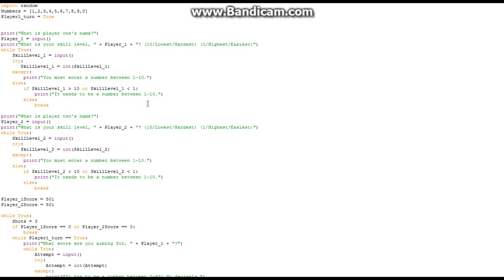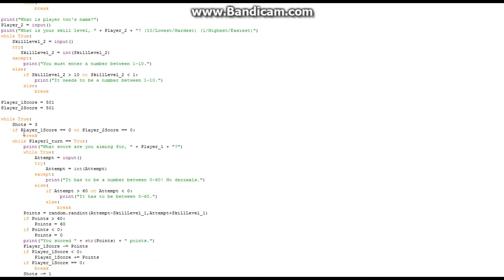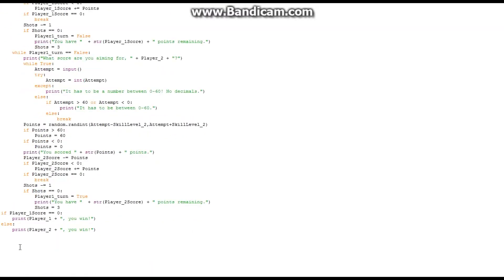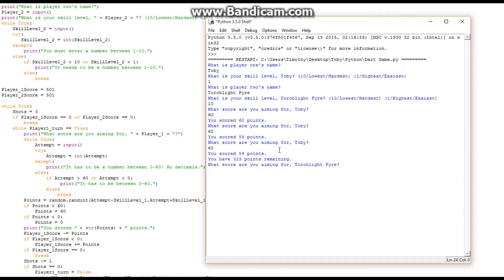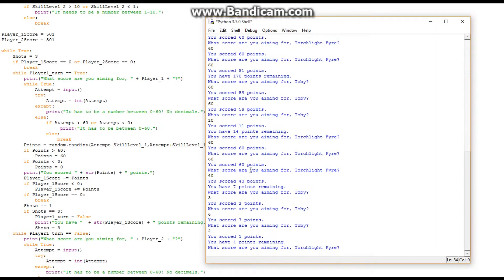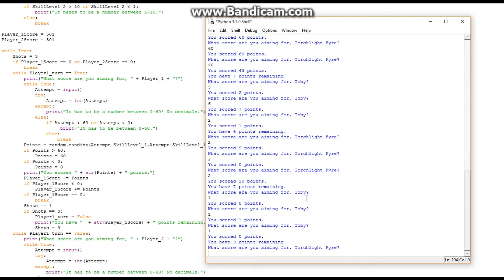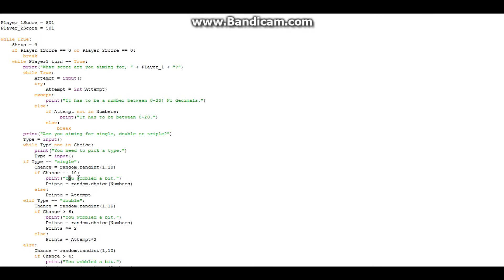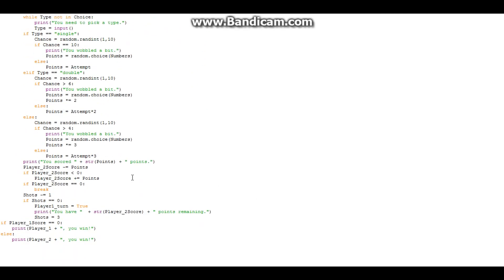Python #5 - Dart Games